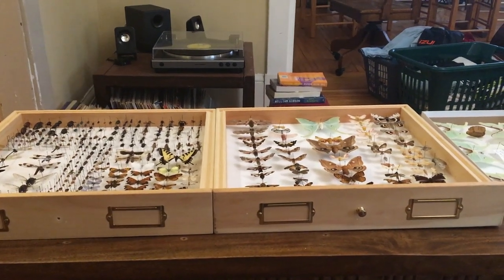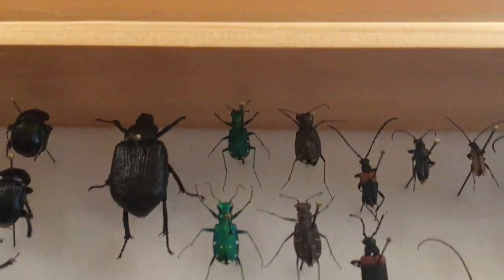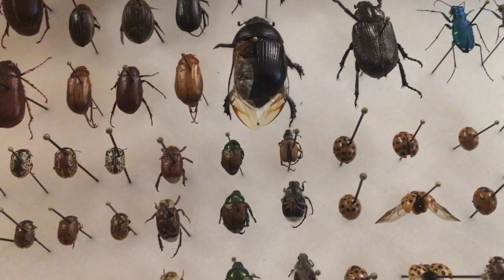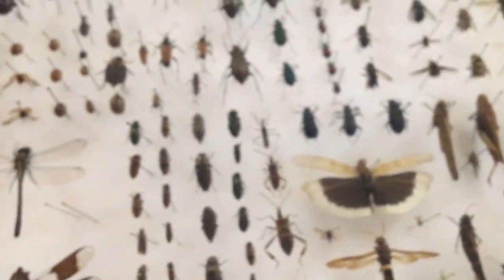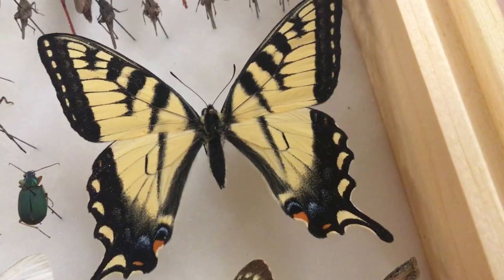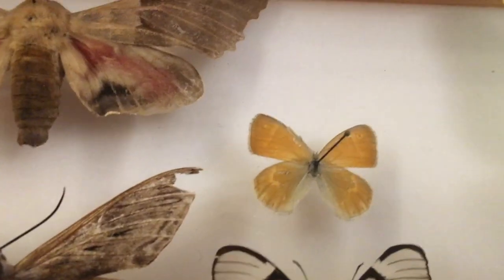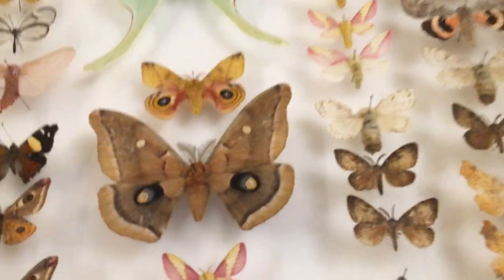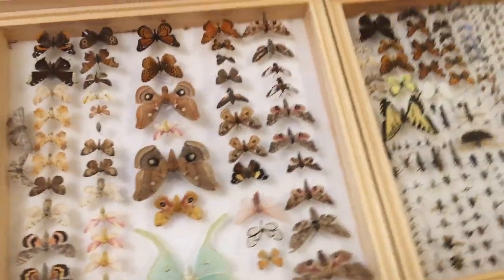insect collection 2020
it has been a while since l sowed off my collection. and now its a new year and a lot has changed.